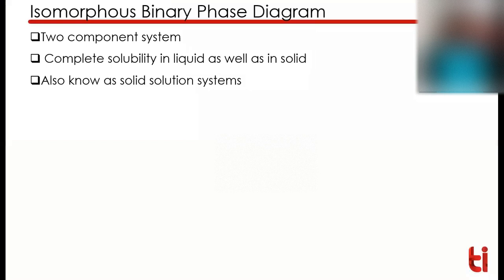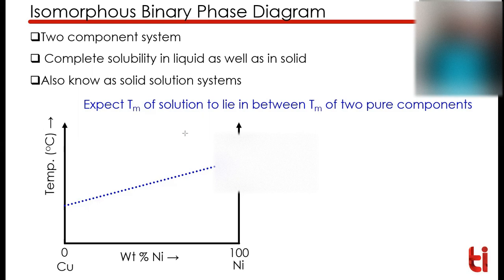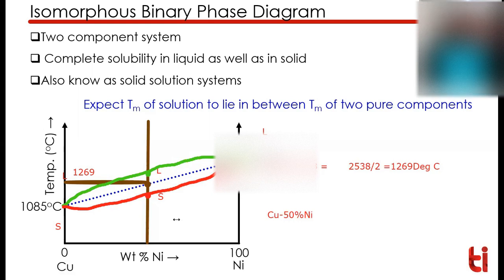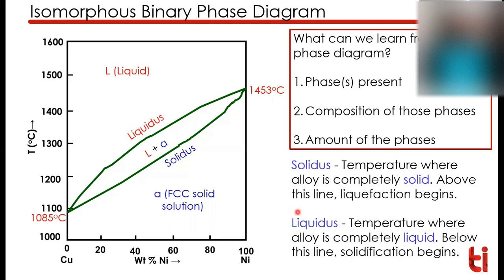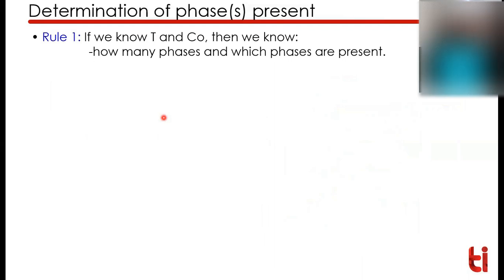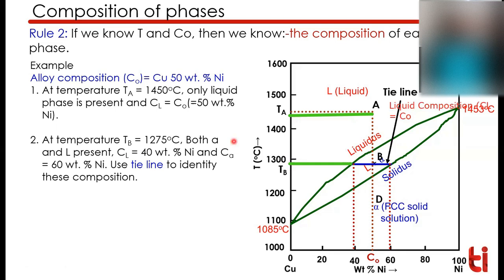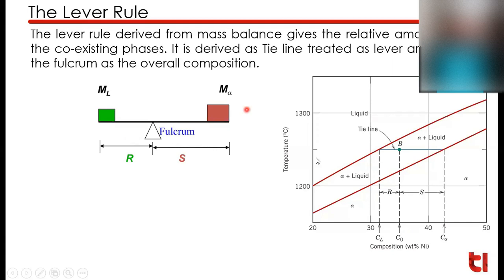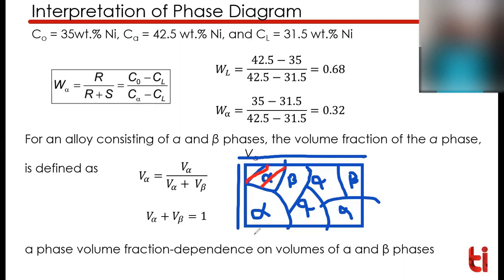Unit 4 Lect2 Unary and binary eutectic phase diagram, Examples and applications of phase diagrams.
Solids solutions and alloys, Gibbs phase rule, Unary and binary eutectic phase diagram, Examples and applications of phase diagrams.
ENGINEERING MATERIALS-UES012